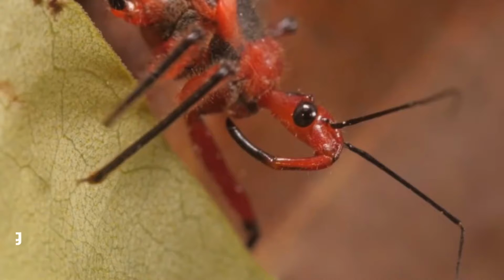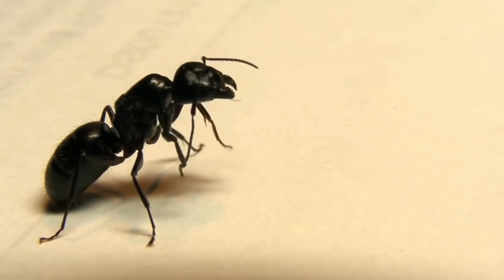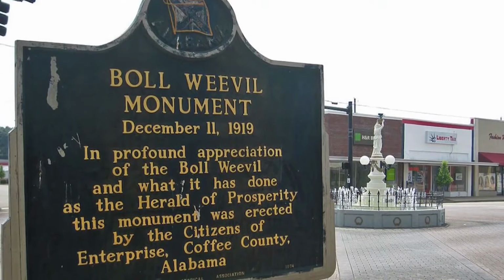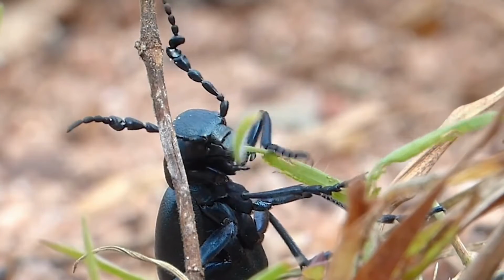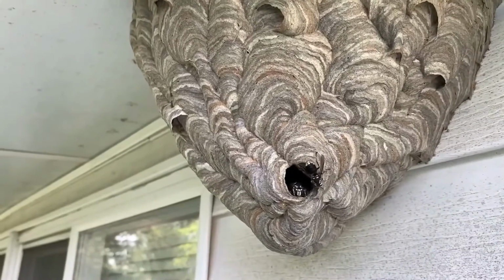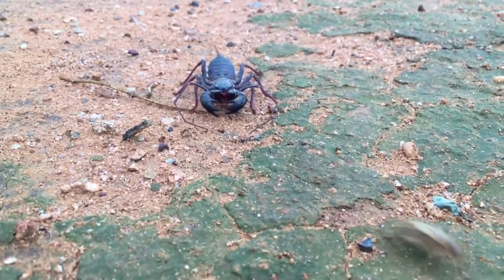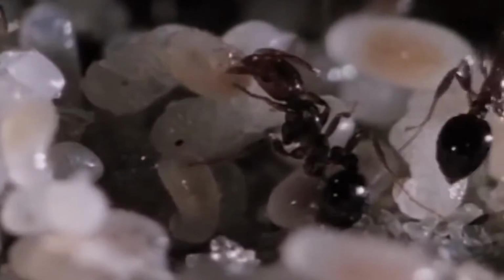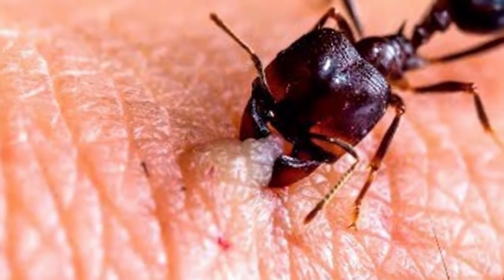10 Harmful Bugs to Avoid at all Costs!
Here are the 10 harmful bugs to avoid at all costs!

With regards to creatures, we fundamentally judge them on how hazardous they can be by their size. Be that as it may, this video will refute how we are, however. Indeed, even the smallest animals can represent a danger and damage us from various perspectives. So here are 10 hurtful bugs to dodge no matter what.

Number 10: The Assassin Bug

The solid snout found on professional killer bugs is used to consistently and viciously cut its prey to death. Consequently the name professional killer. This creepy-crawly can likewise cause a horrendously agonizing nibble on reckless people so you can look yet better not touch. They are awful trackers that can be found on bushes ground cover and nursery plants as they look for bug prey. Assassin bugs move rapidly and nimbly astounding their casualties. When a prey thing is gotten professional killer bug suse their incredible front legs to hold the creepy-crawly down while it is wounded to death.

Number 9: The Black Carpenter Ant

Dark carbon irons are totally tremendous when contrasted with other subterranean insect species. Their name recommends it is a subterranean insect that forms and it does that well indeed. The structure areas of dark carpetor subterranean insect homes can make them a serious annoyance for people. Craftsman insects are not normal for termites they don't eat wood however they do make a home in it. They fabricate provinces of up to 10,000 insects and dead trees telephone poles heaps of wood and sheds under house protection or even inside the dividers of houses. Thus making them basically shaky. You perceive how rapidly these folks can be an aggravation. Burger subterranean insects live to exclusively serve the sovereign in a developed state.

Number 8:  The Boll Weevil

The female the mutilld wasp is a shrewdness insect impersonate fit for exacting one of the most agonizing bug stings known to people. In spite of the fact that she looks and acts like an insect, this single female wasp is important for a family known as velvet insects and they are not insects at all really. This specific species isn't as hairy as commonplace velvet insects. It's entirely minuscule for a wasp and looks more like a genuine insect than different individuals from the multi-ladee family. Wingless females are equipped for delivering appallingly difficult stings leaving human casualties dazed and in agony. Looking at the reception apparatuses of a velvet subterranean insect recognizes it from a genuine subterranean insect. Furthermore, reception apparatuses twist in a sharp elbow while the trades receiving wire need joints from base and tip. Grown-up liquid top washes during nectar and water. Wasp hatchlings anyway are awesome parasitic hunters. The eggs of a velvet subterranean insect are laid close to the eggs of different honey bees wasps or even flies. They at that point incubate and rapidly start to eat up the clueless neighbors.